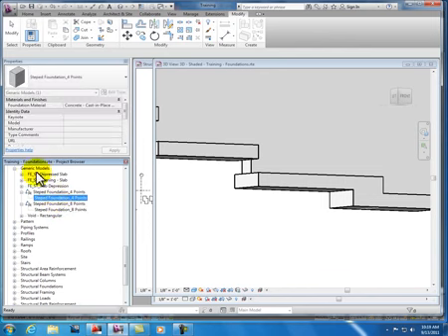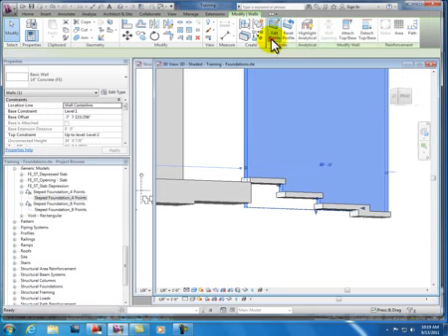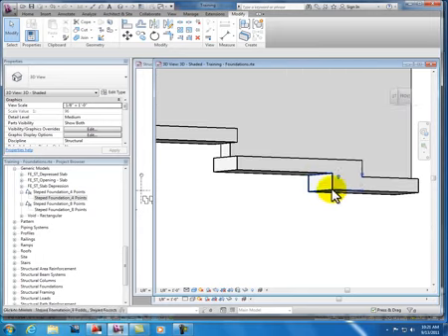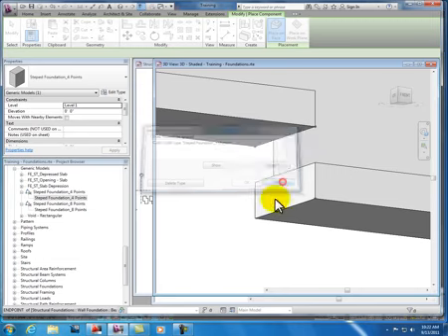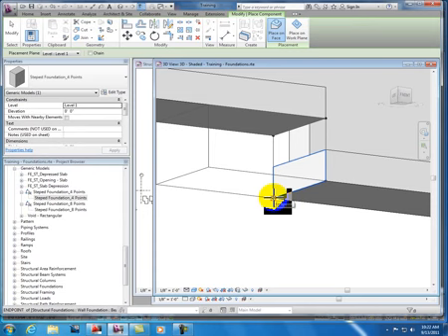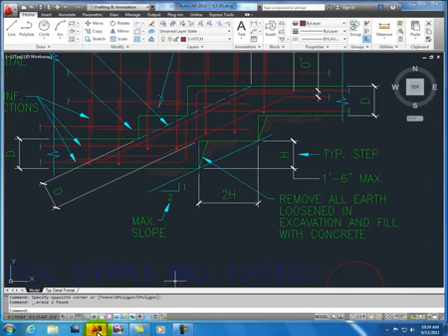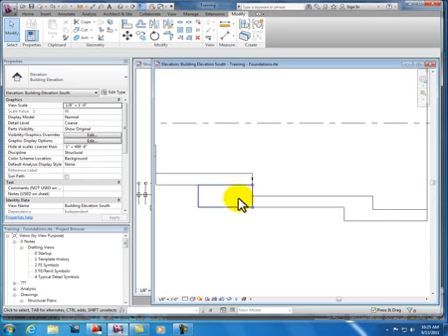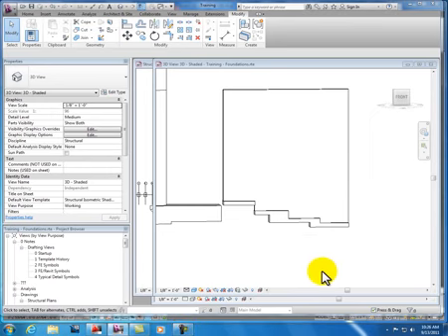revit training series foundations part 3 of 3